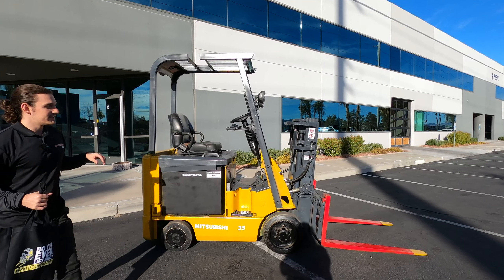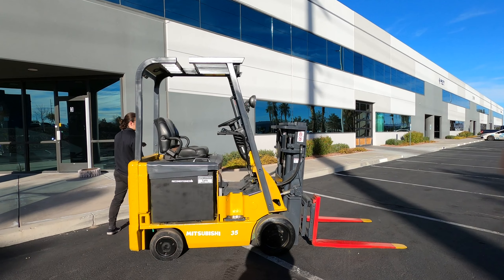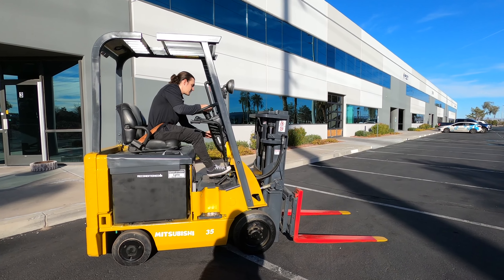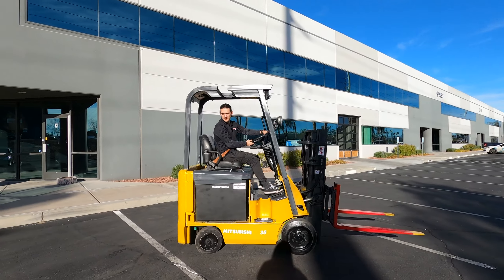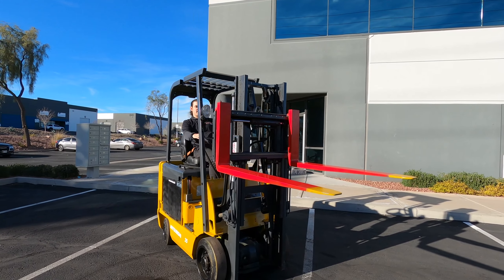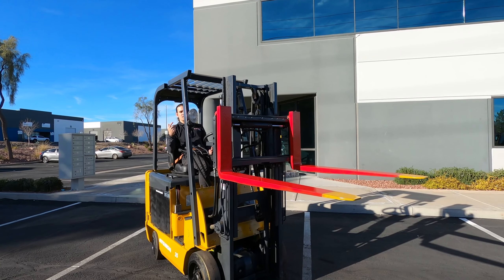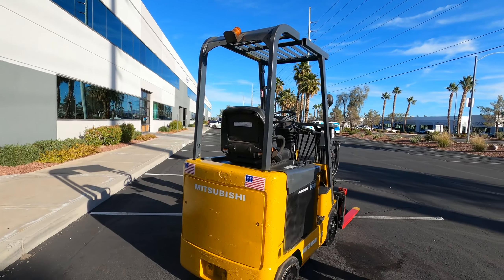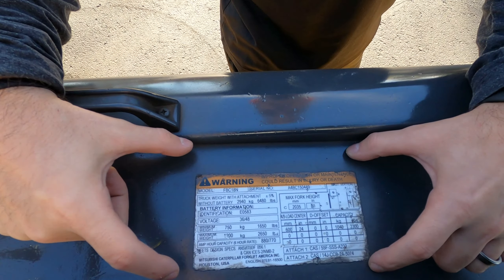CAT MITSU FBC18N 3,500 lb Electric #0449 - Forklift for sale